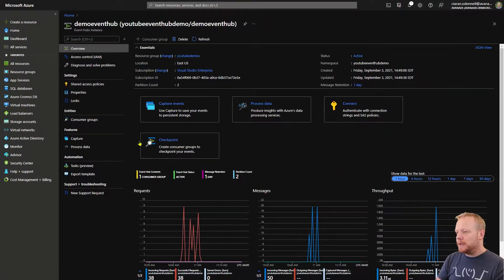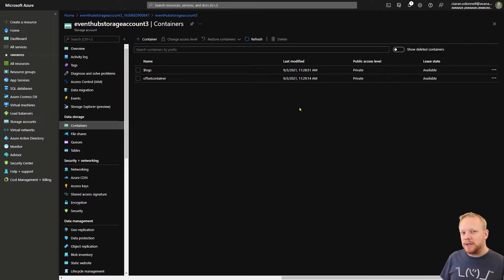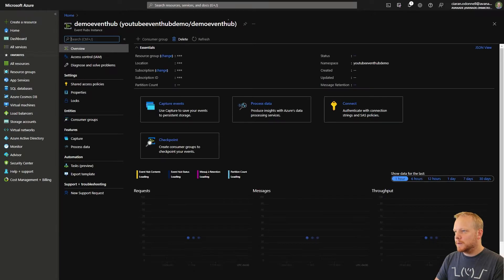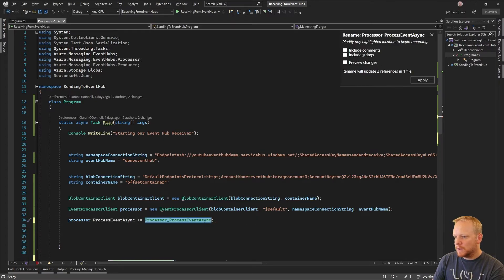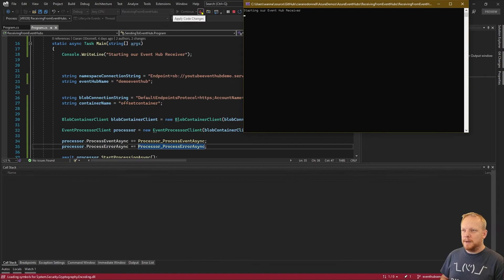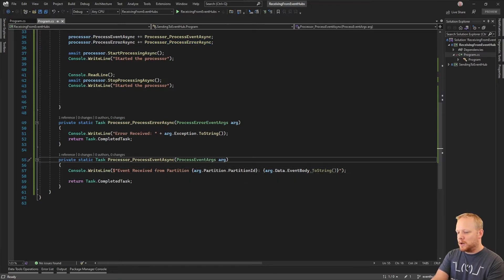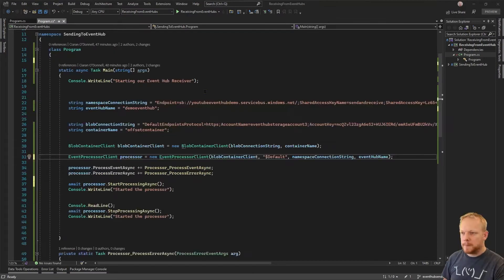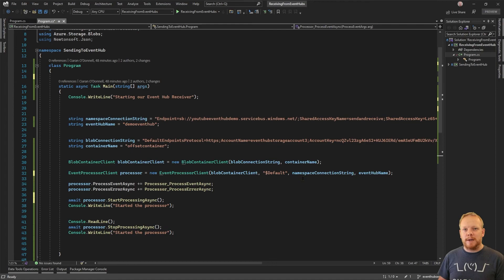Receiving Events From Azure Event Hubs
In this short video, I show how to setup your Azure Event Hubs for a consuming application.
I then show how you can send Events to that Event Hub from your .NET code.